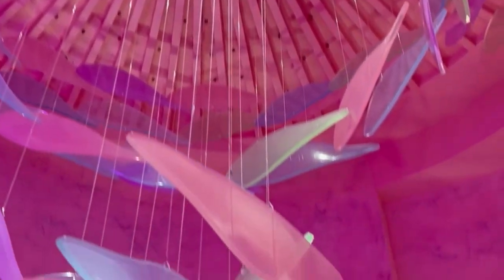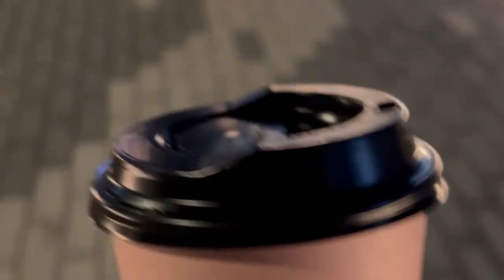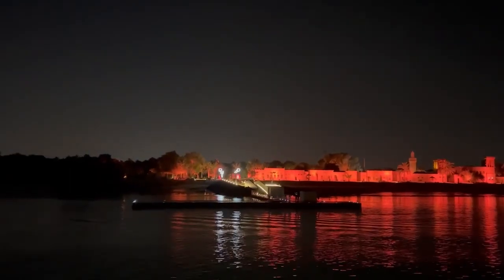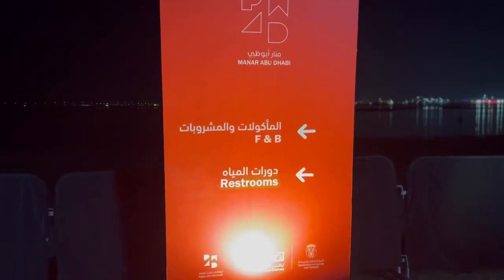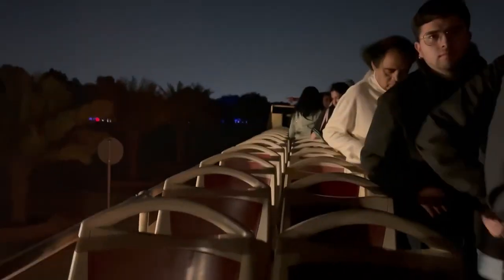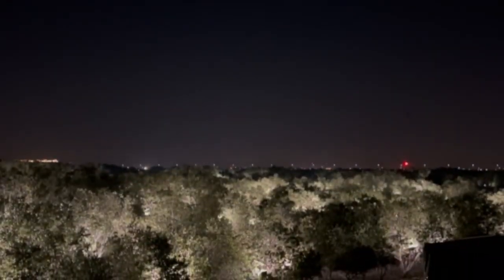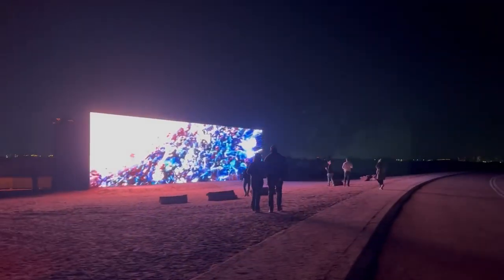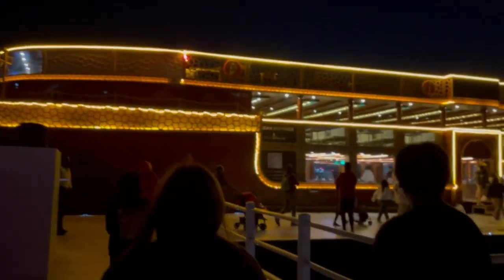Manar Exploration at Summaliyah Island in Abu Dhabi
Manar is an arabic terminology of Lighthouse. Our visit to Manar blew your mind with exciting lights and sounds incorporating the technology and nature.

Visit Manar and they have extended until 31 January 2024.